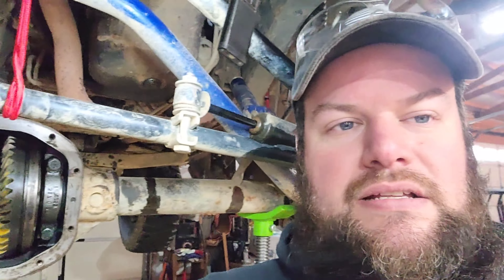Volvo Locker in a Jeep?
Installed a Volvo "locker" (LSD) on my 97 Jeep Grand Cherokee (Repo). Drove home to my house an hour away and no issues. I will make another video of it on the trail and hope to see it in action.

UPDATE: Volvo locker has worked flawlessly.  I have been on several club rides now without issue. It is invisible on road and engages seamlessly on the trail.  Great upgrade for $40 from the pick n pull.